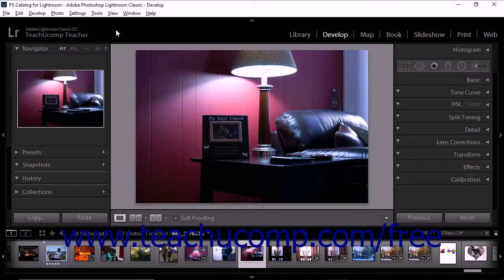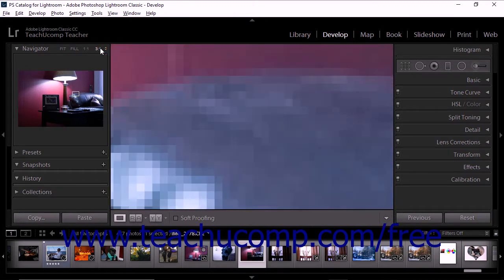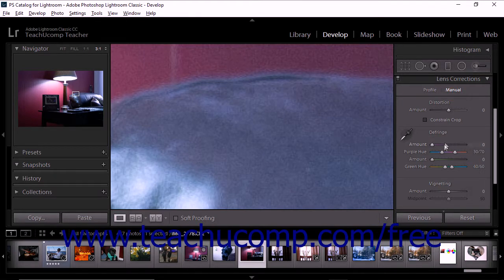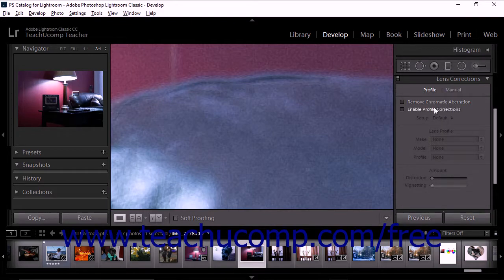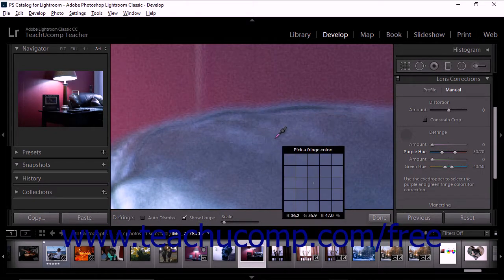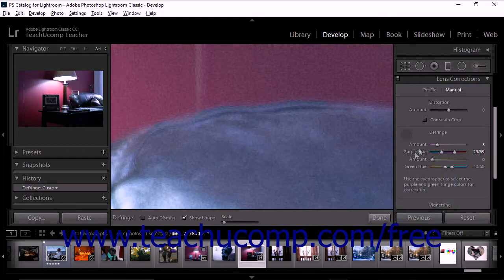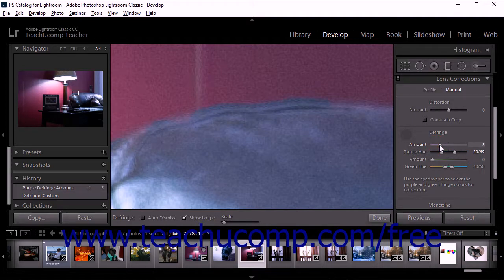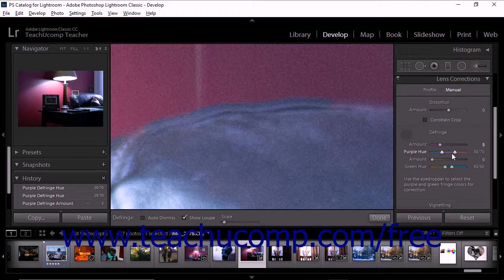Lightroom Classic CC Tutorial Correcting Chromatic Aberrations and Defringing Adobe Training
Learn about Correcting Chromatic Aberrations and Defringing in Lightroom Classic CC A clip from Mastering Lightroom Classic CC Made Easy. - the most comprehensive Lightroom Classic CC tutorial available. Visit us today!